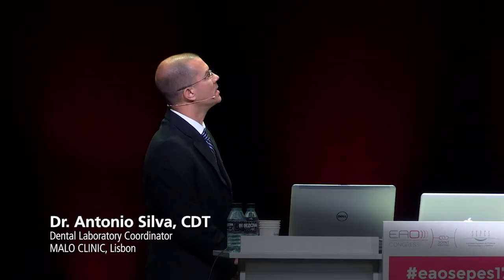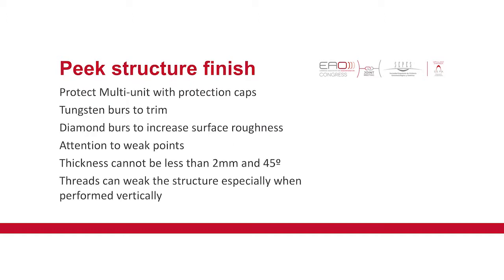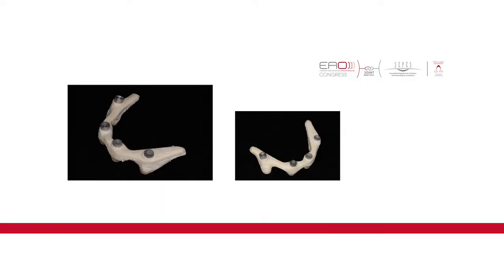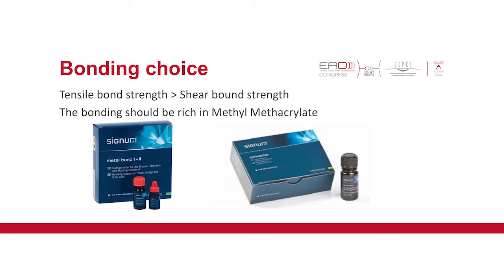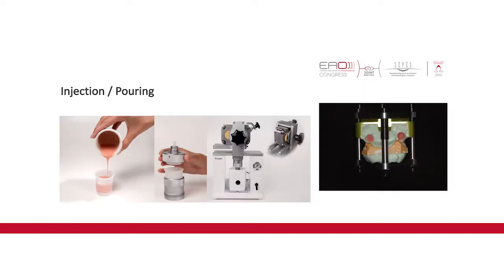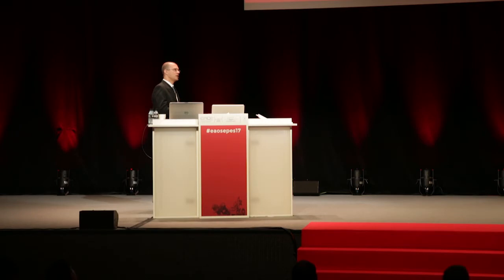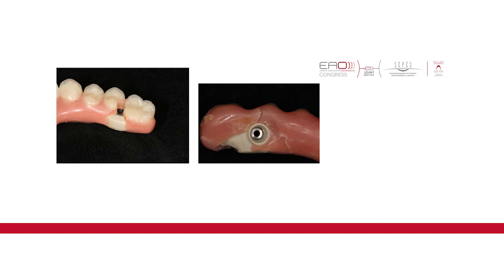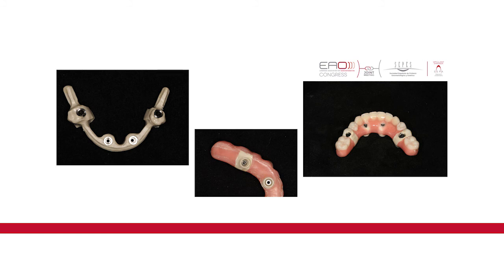Antonio Silva, MALO CLINIC - A Lab Perspective on PEEK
Full lecture by Antonio Silva - the MALO CLINIC - on problems and solutions with PEEK, from a lab perspective.

An Invibio Symposium at 2017 EAO-SEPES annual scientific meeting in Madrid, Spain.